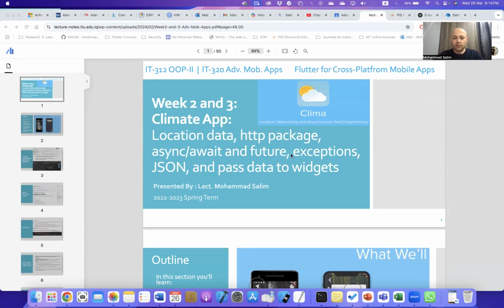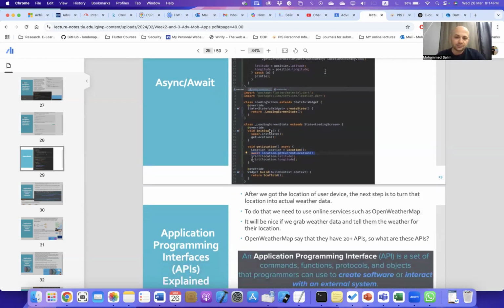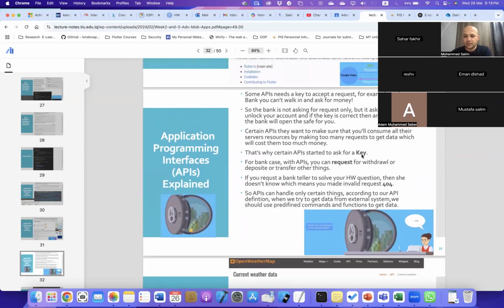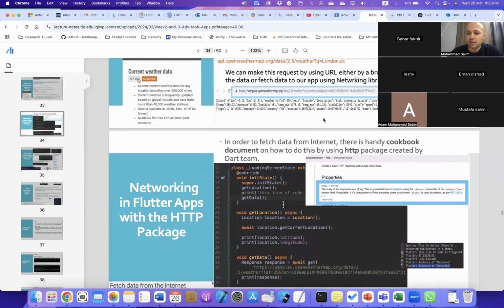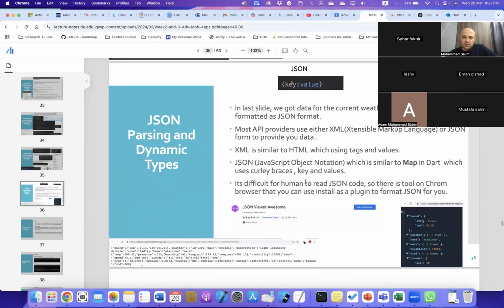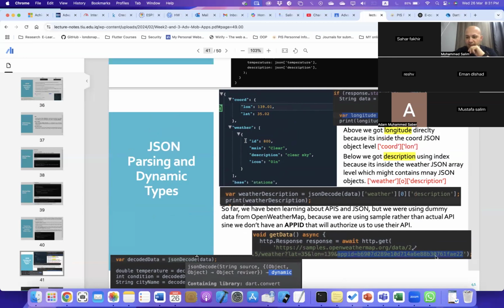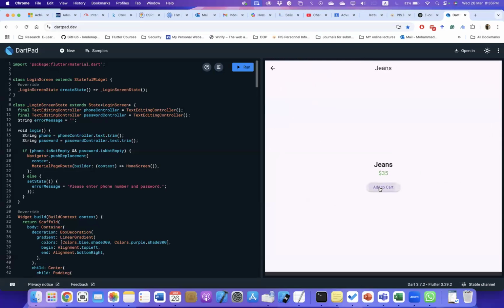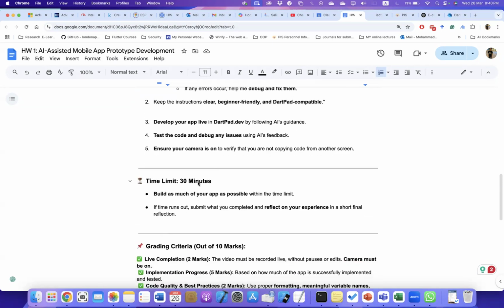Online Lecture Advanced Mobile Apps and HW1 Live Coding with AI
This online lecture is part of the  Advanced Mobile Apps course of the IT department and TIU University to explain concepts related to building a weather app which gets data from an API using User GPS location and has animations and many advanced technical concepts.